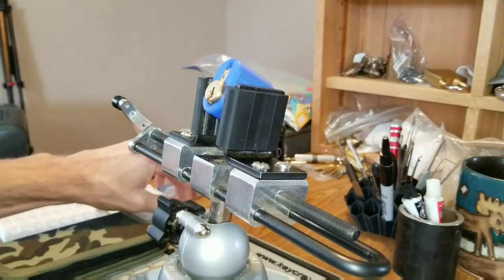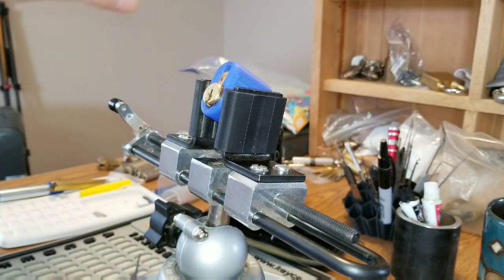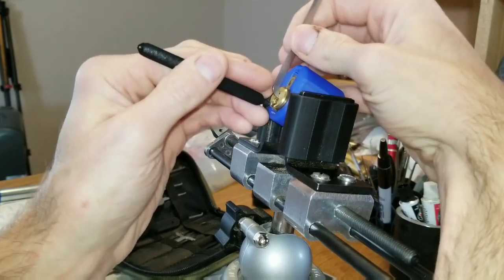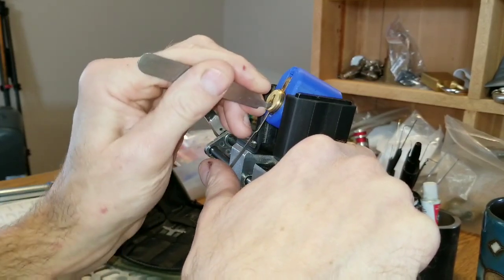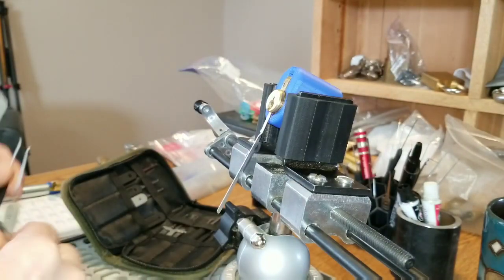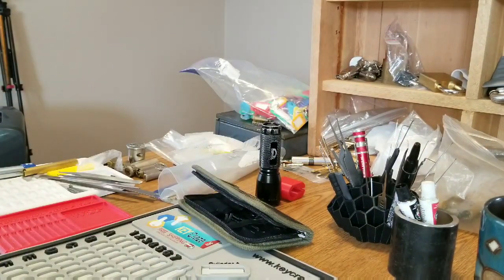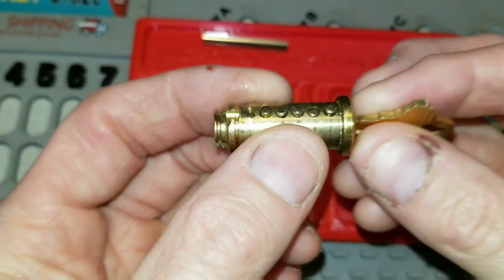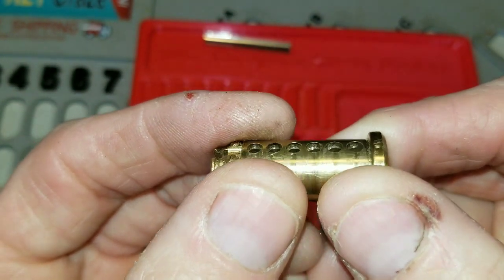Whipped by Bill Bicardi 217!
Read the title, that says it all!  Great lock from Bill Bicardi with ominous pins!